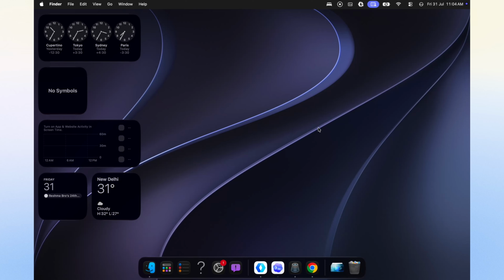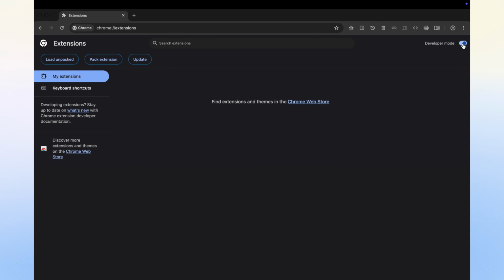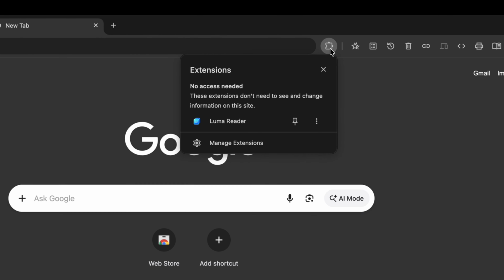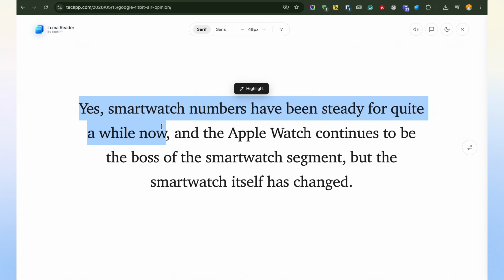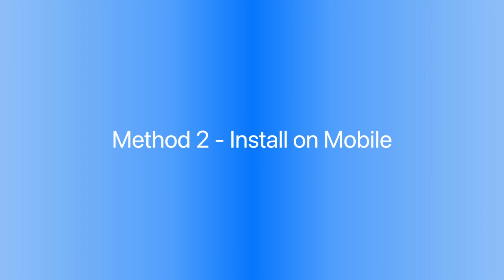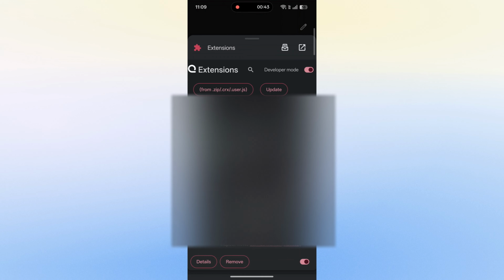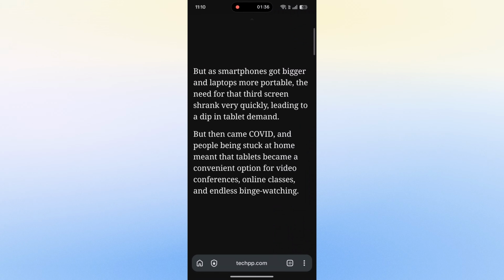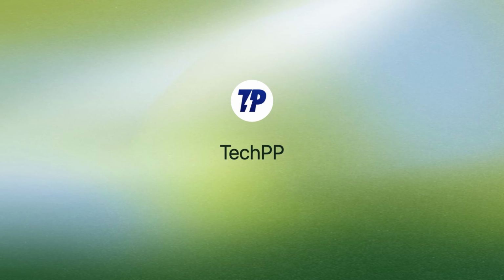How to Install and Use TechPP Luma Reader on Desktop and Mobile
In this video, you will learn how to install the TechPP Luma Reader extension on a desktop browser using Developer Mode and the Load Unpacked option.

You will also learn how to pin and activate the extension, open articles in reader view, increase the font size, switch between light and dark modes, highlight important text, access saved highlights, and close the reader.

The video also shows how to install the extension on Android using Kiwi Browser, import the extension file, activate it on any webpage, customize the reading experience, and save highlights on mobile.

Chapters:

00:00 Intro: Install and Use Luma Reader
00:11 Install Luma Reader on Desktop
00:46 Use Luma Reader on Desktop
01:23 Change Text and Reading Theme
01:43 Highlight and Save Text
02:00 Install Luma Reader on Mobile
02:49 Use Luma Reader on Mobile
03:24 Final Thoughts